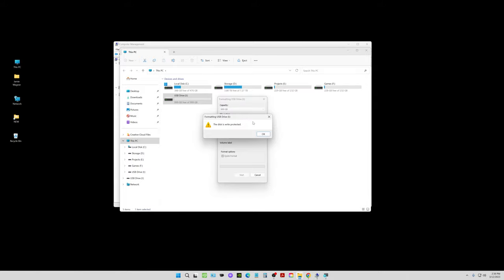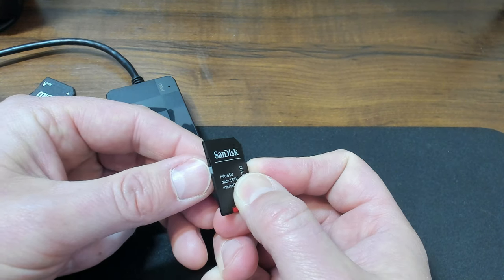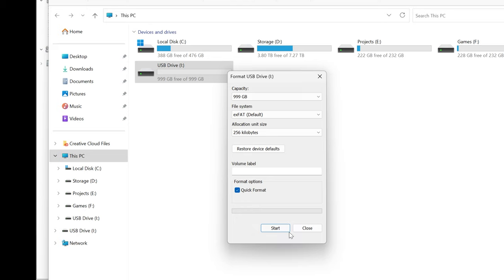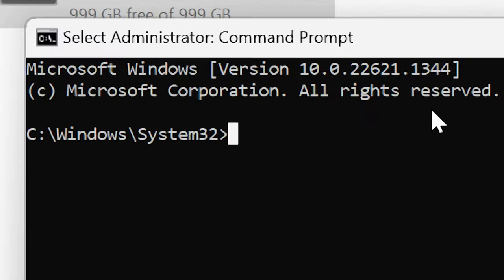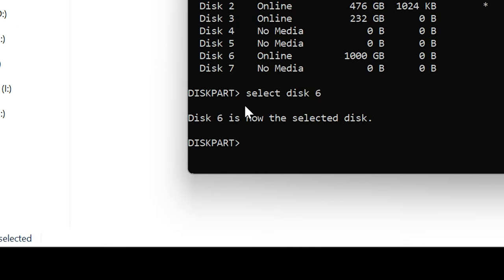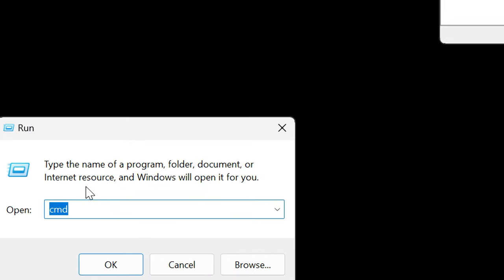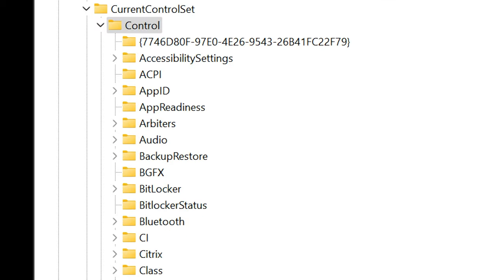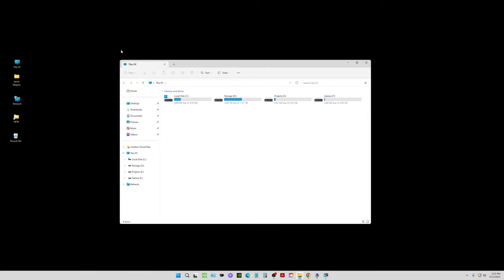How to Remove Write Protection on Micro SD Card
How to fix the disk is write protected on micro SD card cannot format. How to unlock a write protected sd card when formatting.